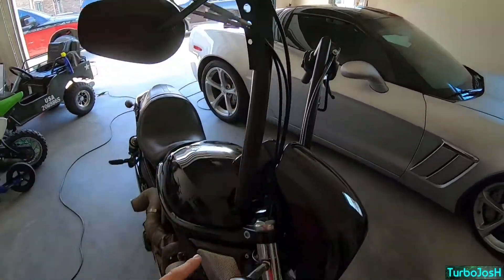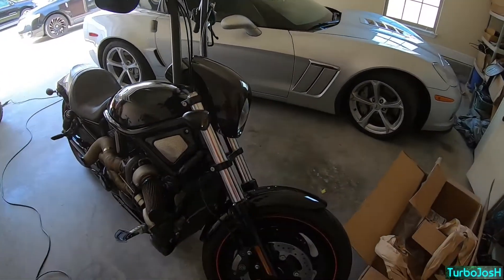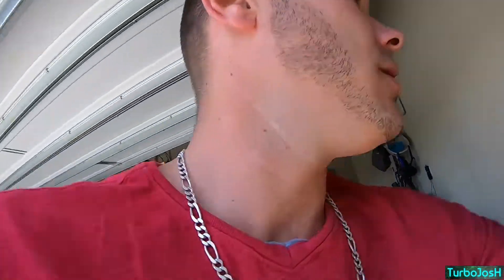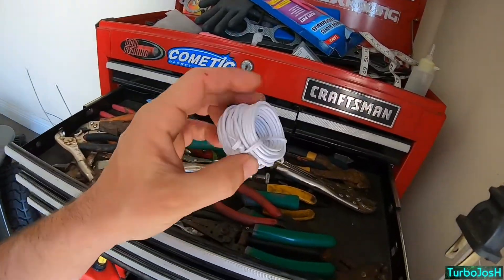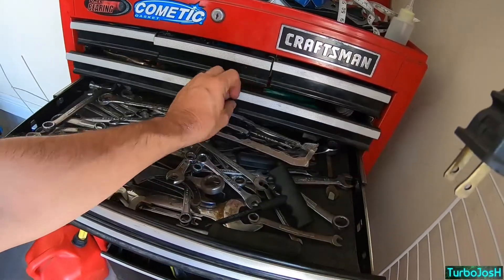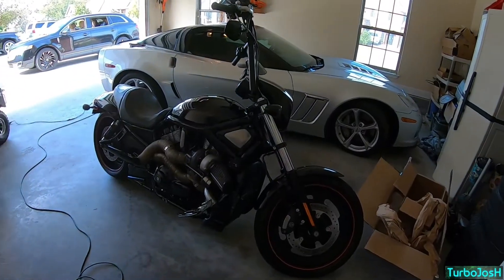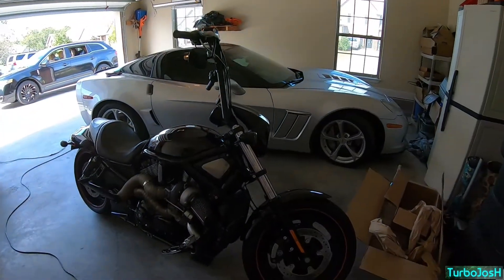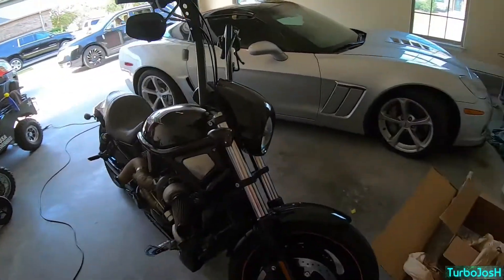16" Ape Hangers on Vrod/Nightrod for $350! (Turbo!)